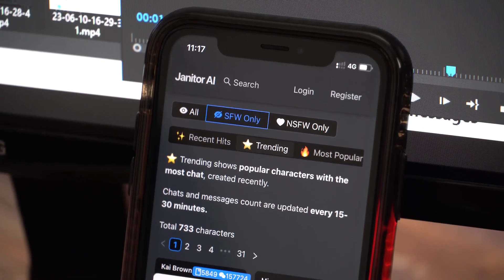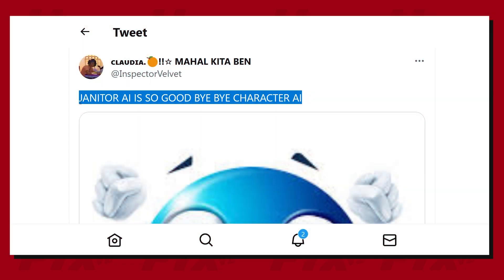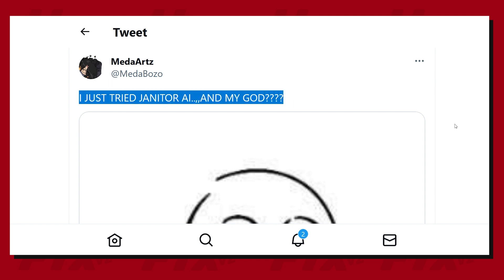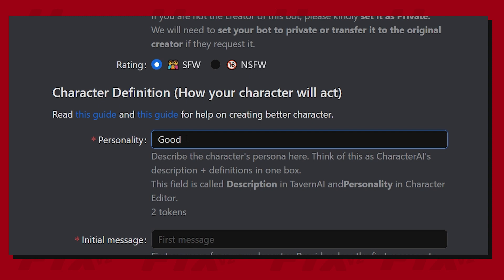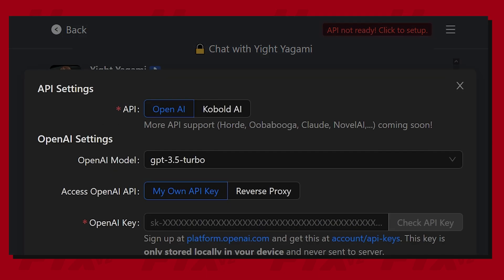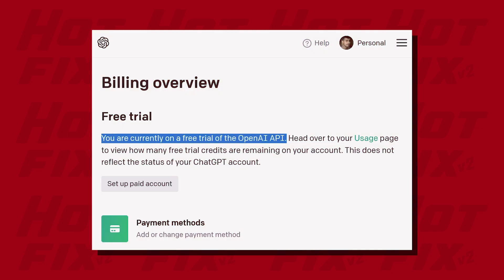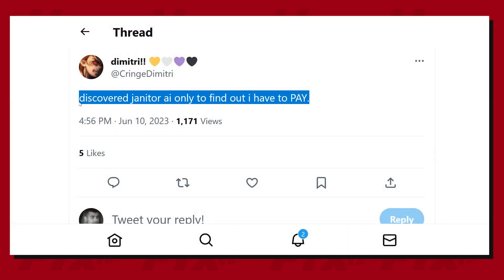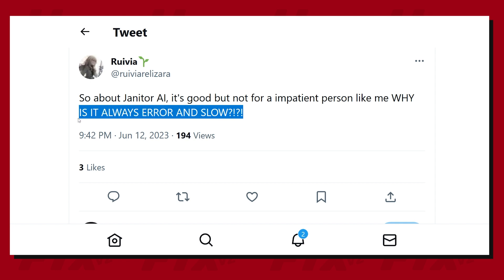Janitor AI - Character.AI alternative without the filter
Here's all you need to know about Janitor AI and why it could be a great alternative to Character.AI